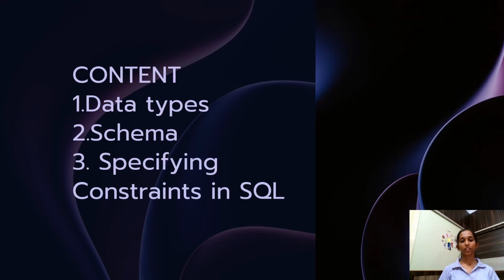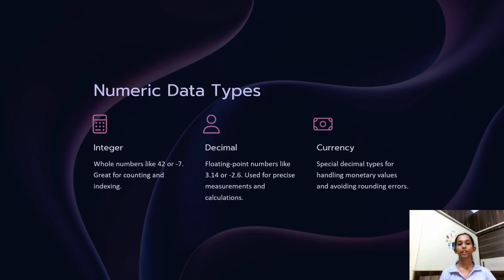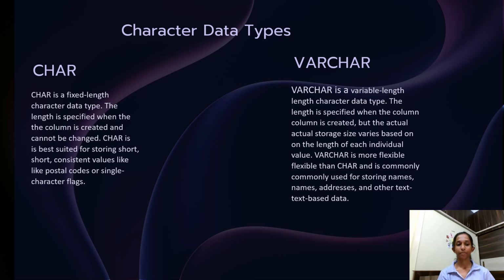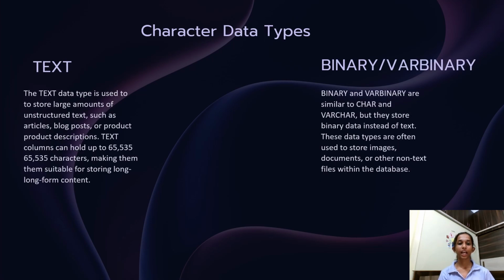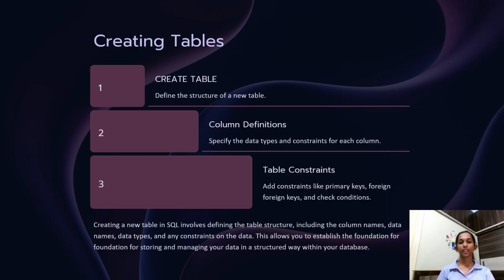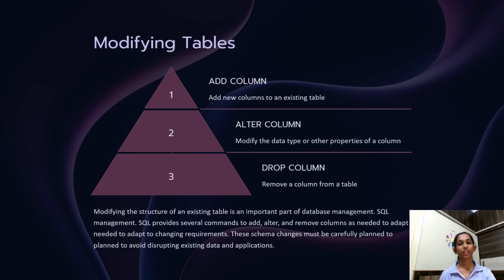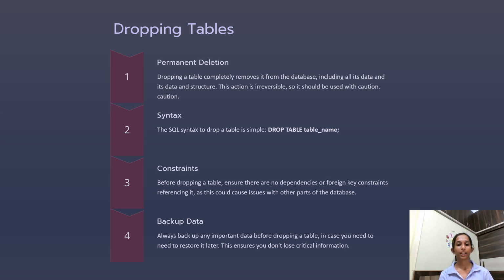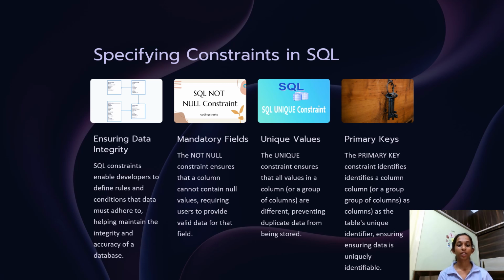SQL definition and data types